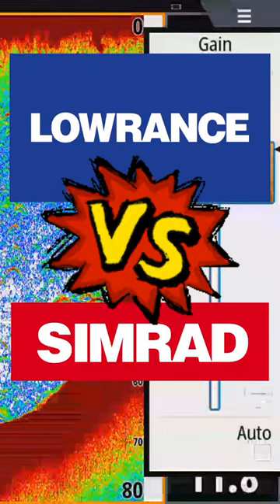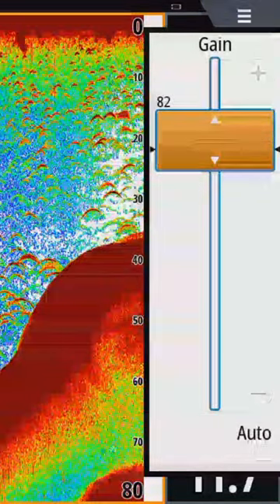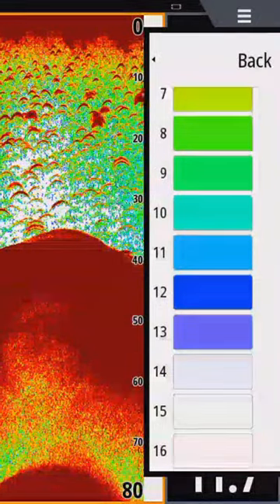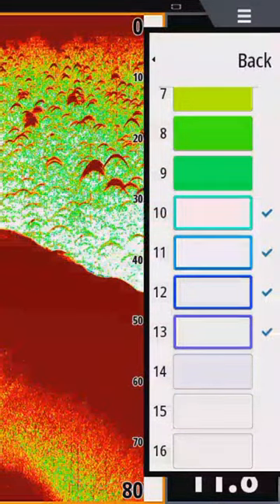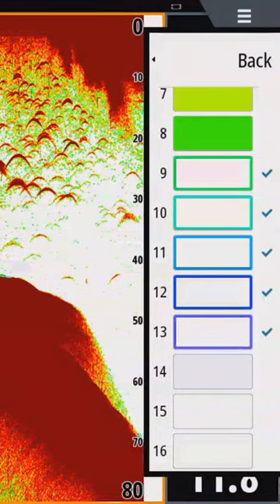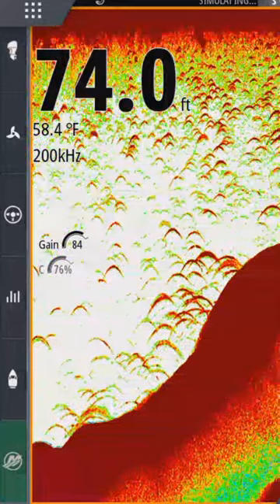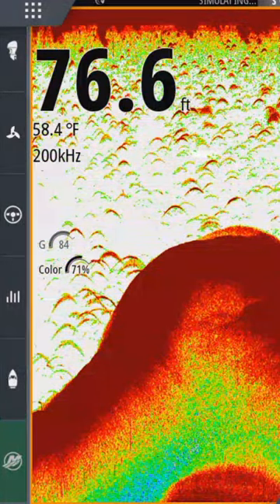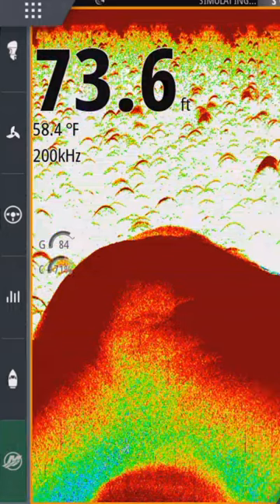Lowrance VS Simrad - Sonar Color Erase lowrance VS.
One of the main differences between Lowrance and Simrad is color erase on the sonar page. See what it can do for you